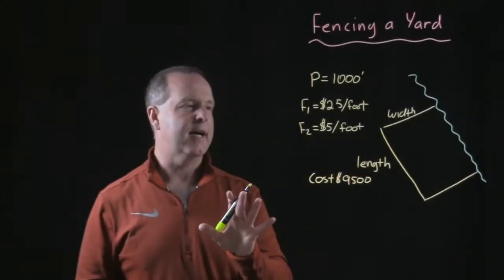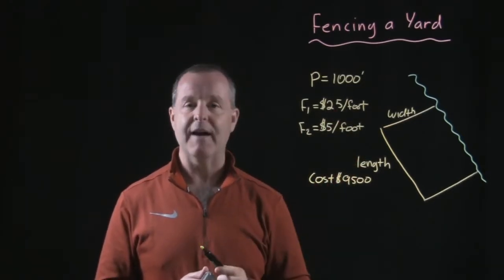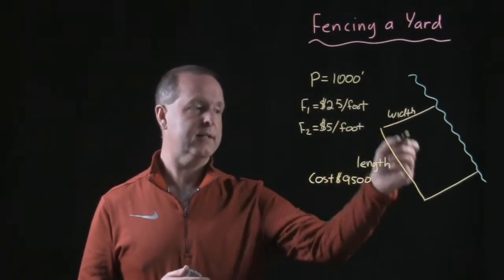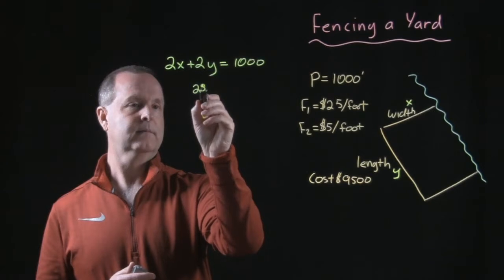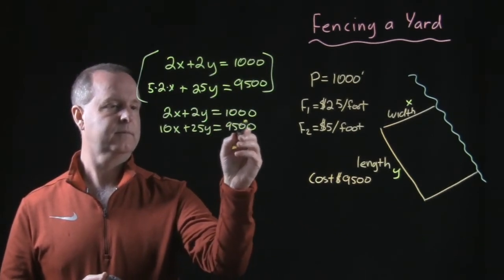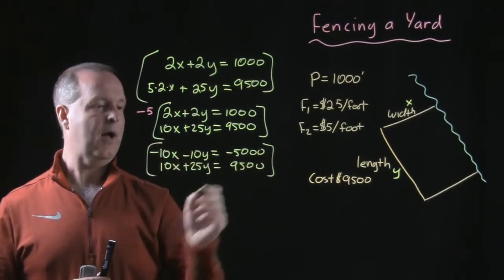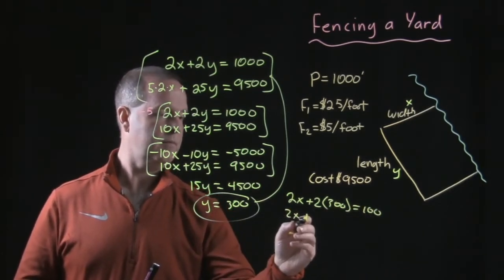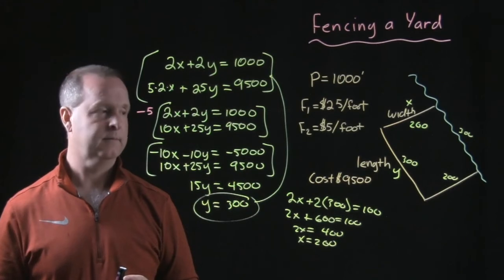A Strategy for Solving Word Problems Using Systems of Equations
4.4.1 Problem Solving Using Systems of Equations